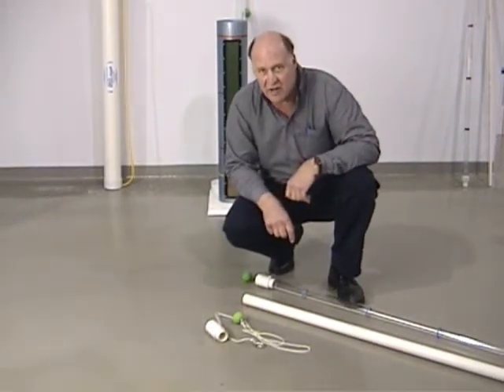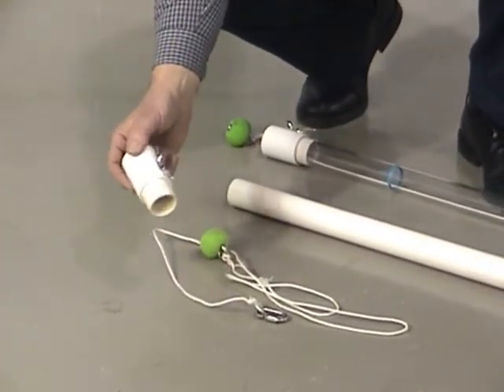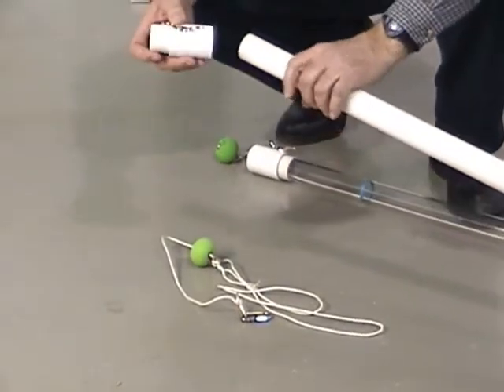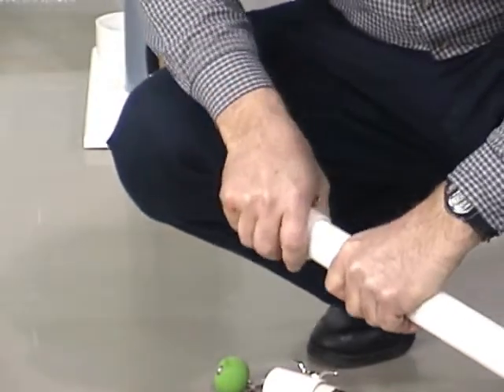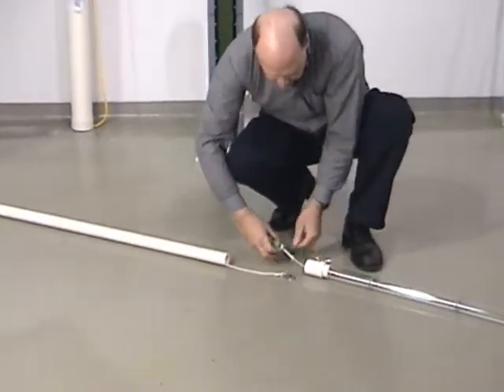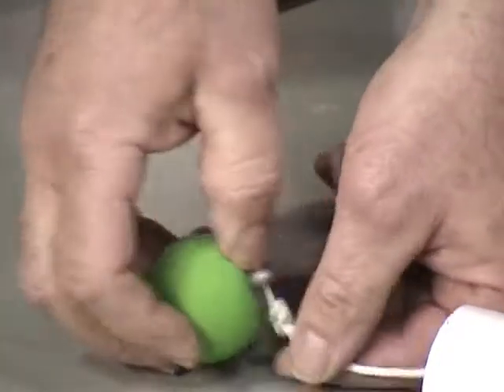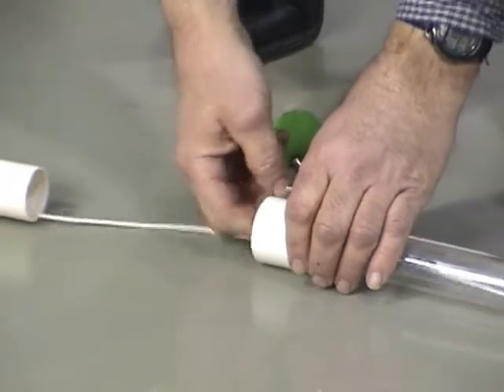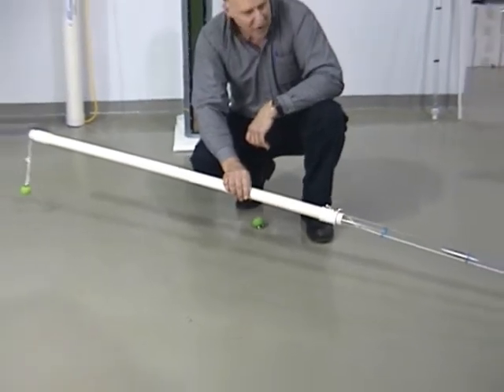Trucore Sludge Sampler Extension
How to add an extension on to the Sim/Tech Filter Trucore Sludge Sampler.  You can add any length you need to the sampler.